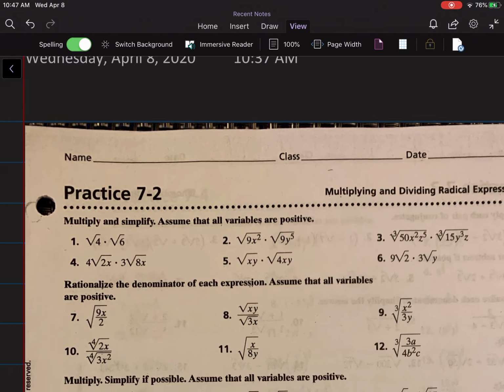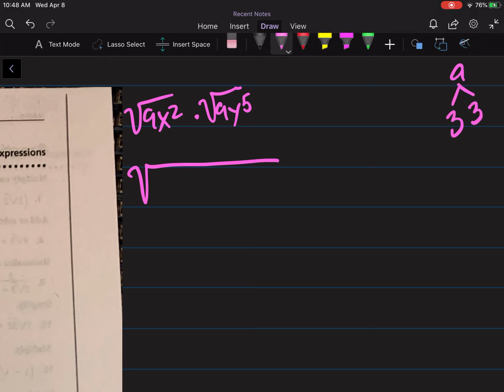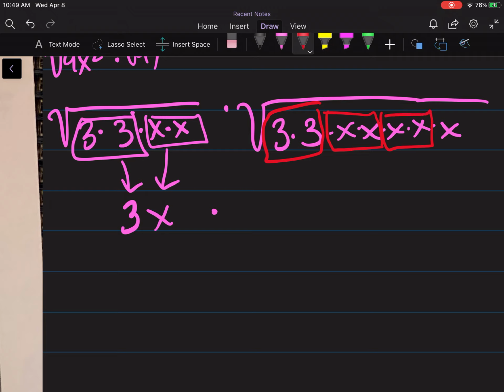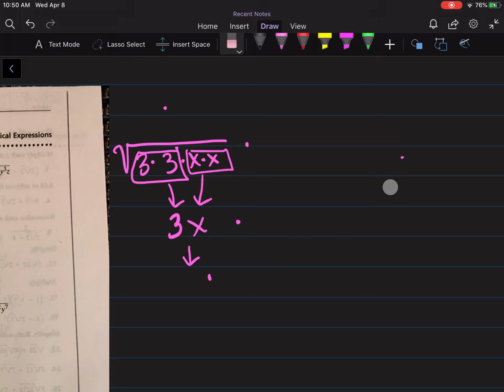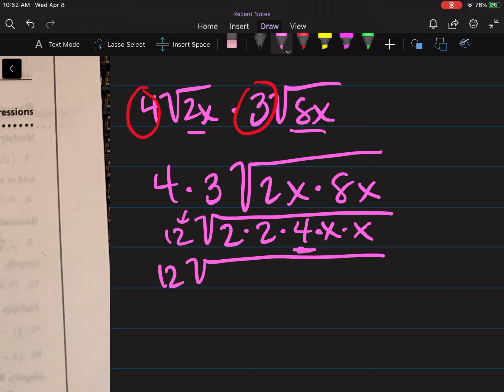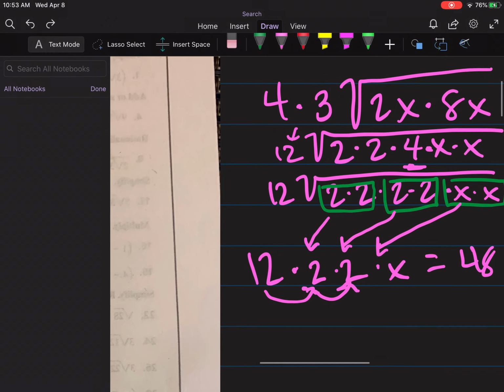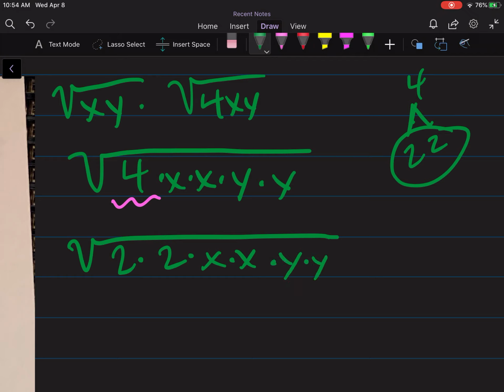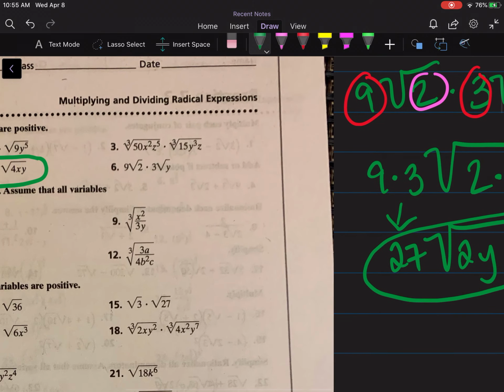April 8, 2020